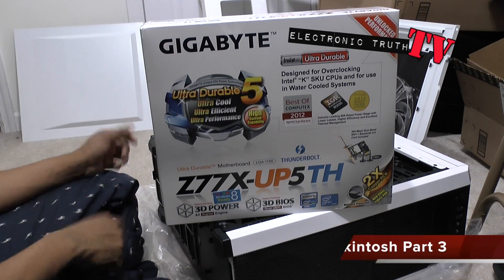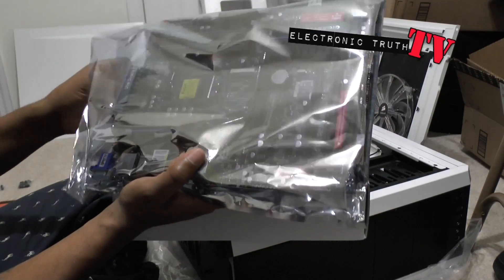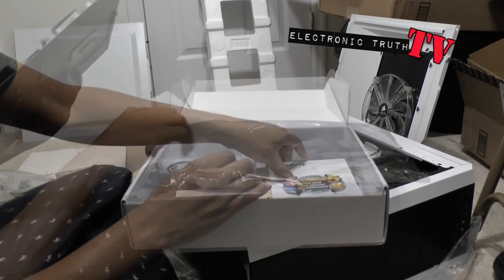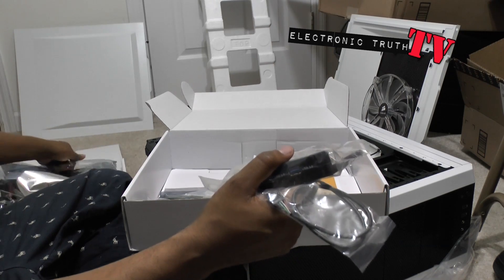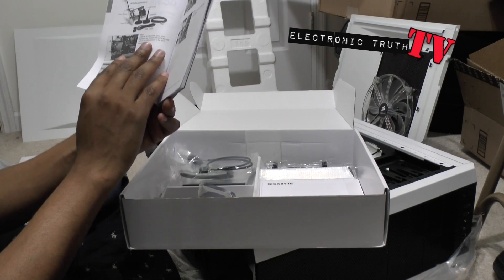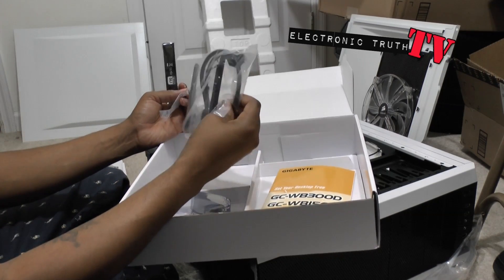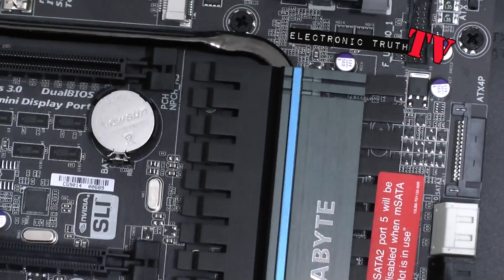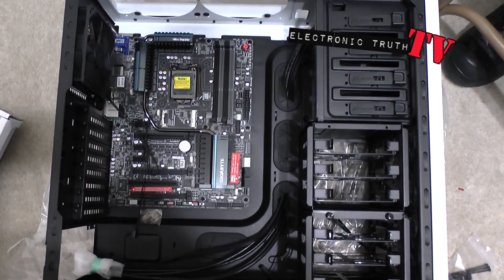2013 Hackintosh Build Part 3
All parts were purchased from newegg.com and amazon.com

What's in my 2013 Hackintosh:

Corsair Hydro Series High Performance Liquid CPU Cooler H60

ASUS GeForce GTX 680 DirectCU II OC Edition 2048MB GDDR5, DVI, DVI-D, HDMI, DisplayPort, Overclocked GPU and GPU Tweak Utilities PCI-Express 3.0 Graphics Card Graphics Cards GTX680-DC2O-2GD5

TP-LINK TL-WDN4800 Dual Band Wireless N900 PCI Express Adapter,2.4GHz 450Mbps/5Ghz 450Mbps, IEEE 802.1a/b/g/n,WEP, WPA/WPA2

IOGEAR Bluetooth 4.0 USB Micro Adapter (GBU521)

Corsair Carbide Series White 500R Mid Tower Computer Case (CC-9011013-WW)

SanDisk Extreme SSD 240 GB SATA 6.0 Gb-s 2.5-Inch Solid State Drive SDSSDX-240G-G25

Seagate Barracuda 7200 1 TB 7200RPM SATA 6 Gb/s NCQ 64MB Cache 3.5-Inch Internal Bare Drive ST1000DM003

Corsair Vengeance 16GB (2x8GB) DDR3 1600 MHz (PC3 12800) Desktop Memory (CMZ16GX3M2A1600C10)
Intel Core i7-3770K Quad-Core Processor 3.5 GHz 8 MB Cache LGA 1155 - BX80637I73770K

Gigabyte Intel Z77 Dual Thunderbolt ATX Motherboard with BT4.0/Wi-Fi (GA-Z77X-UP5-TH)

Corsair Professional Series 650-Watt 80 Plus Certified Power Supply compatible with and Platforms - CMPSU-650HX